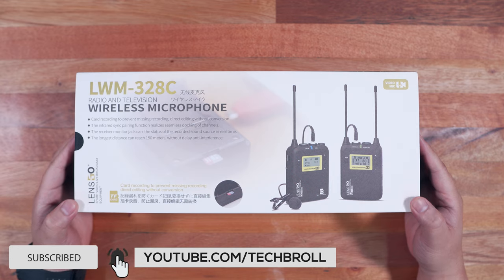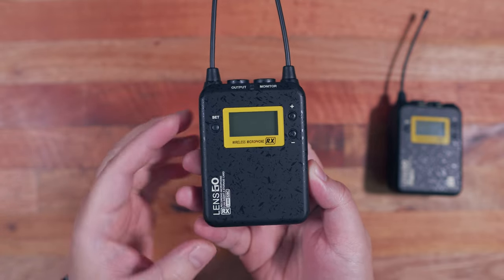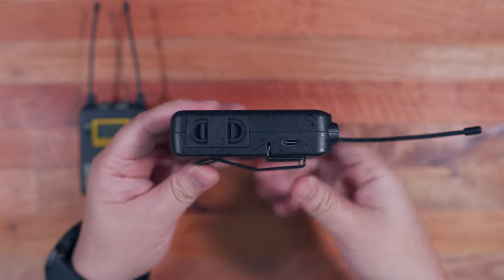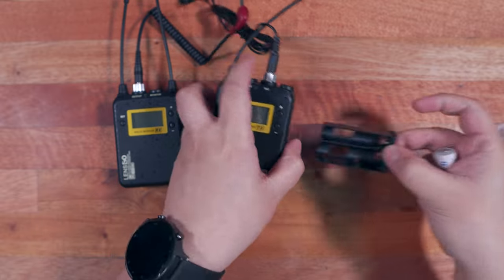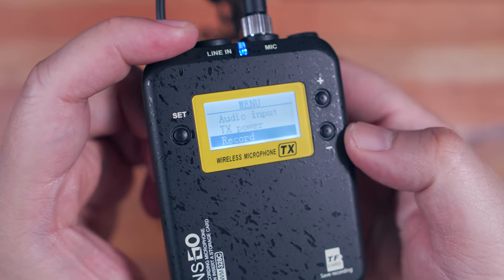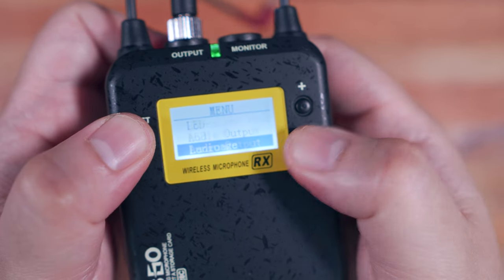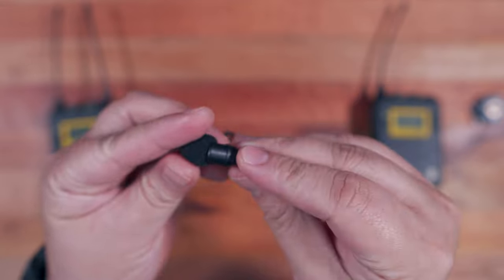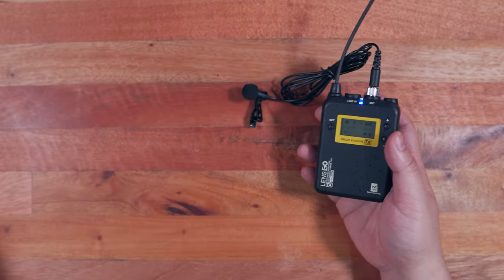LensGo LWM-328C Wireless Lavalier Microphone Review - With Backup Recording!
LensGo LWM-328C Review - LensGo LWM 328C Review - LensGo LWM-328C Mic Test

Today, I'm sharing with you one of my go-to camera gears when it comes to recording valuable audio, what we have here is the LensGo LWM-328C Wireless Lavalier Microphone which also features microSD card recording as a secondary backup!

About TechBroll